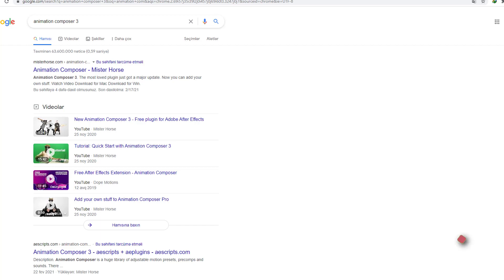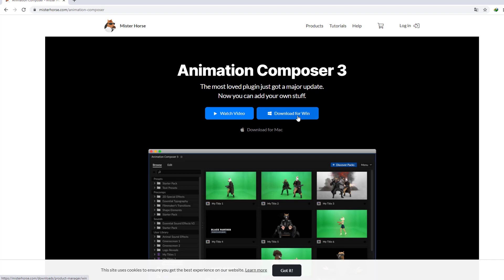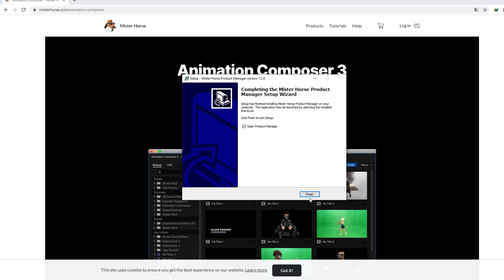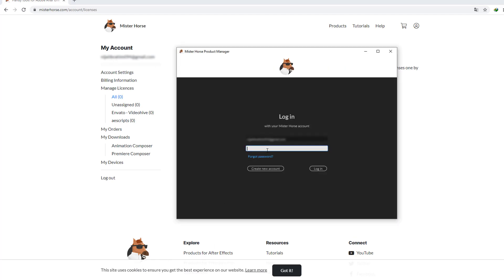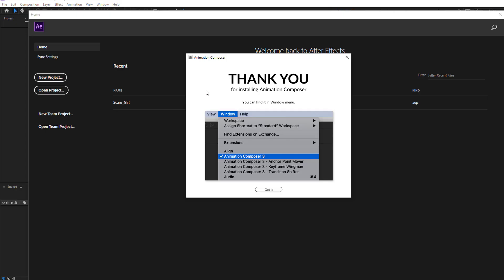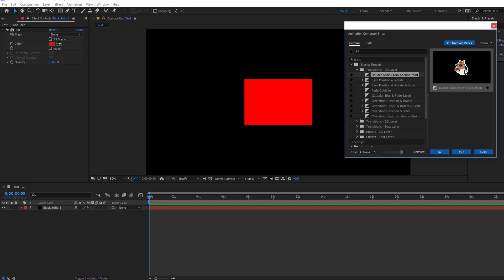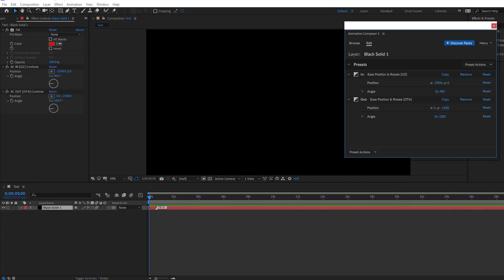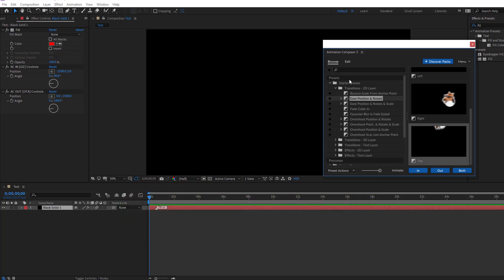Install And Download Animation Composer 3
Hi guys, welcome to my new video. In this video i will show how to download and install Animation Composer plugin for After Effects. Let's get started!